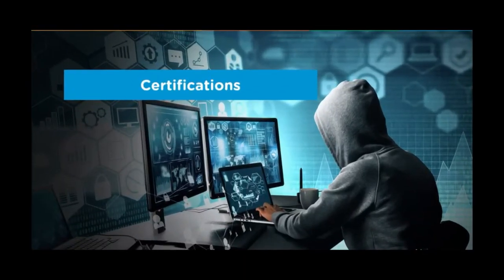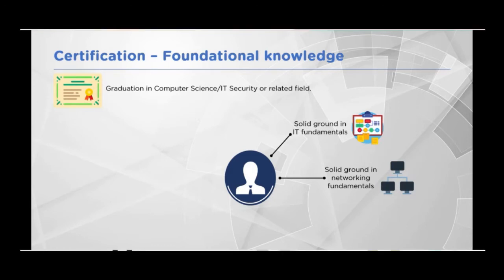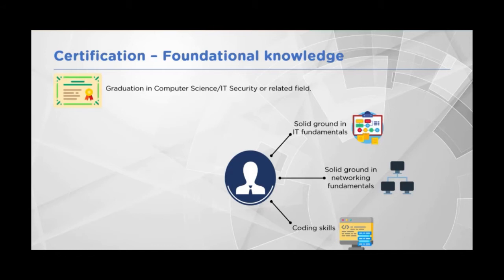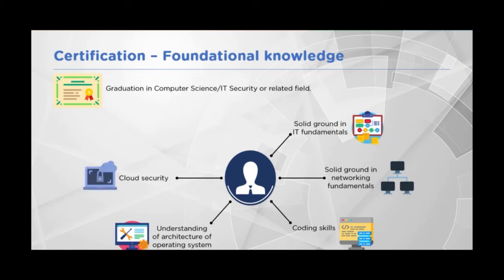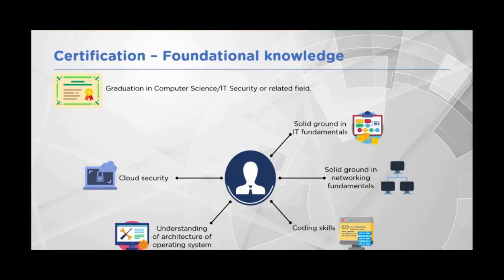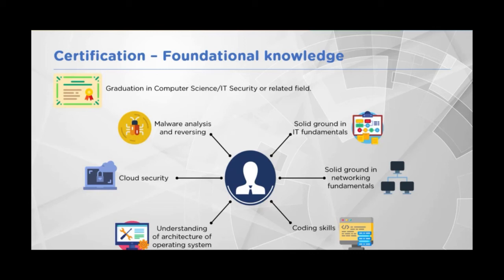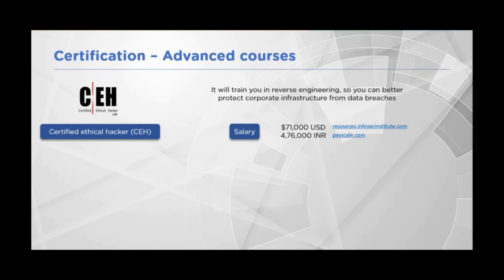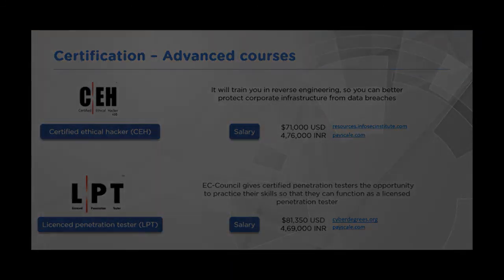# 4) Certification and required knowledge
# This tutorial is about ethical hacking Certifications and required knowledge for those certifications